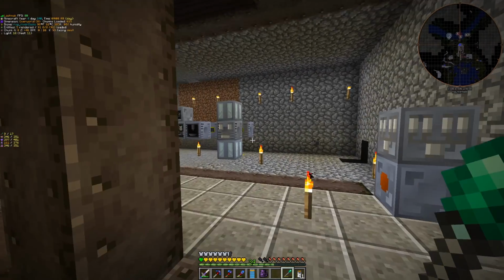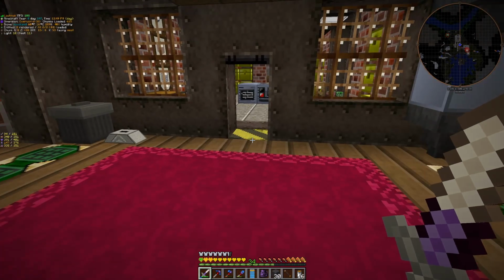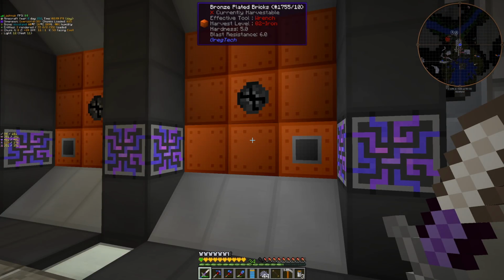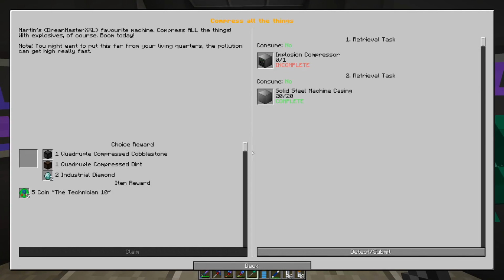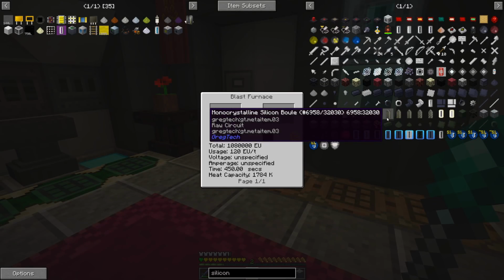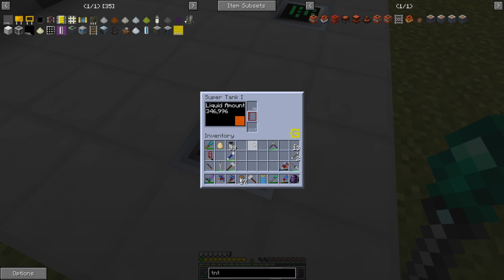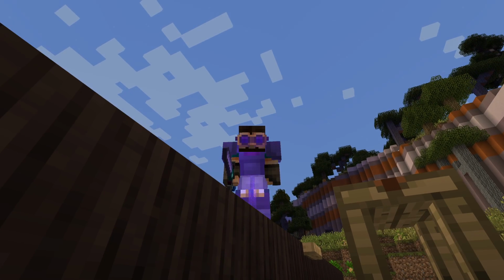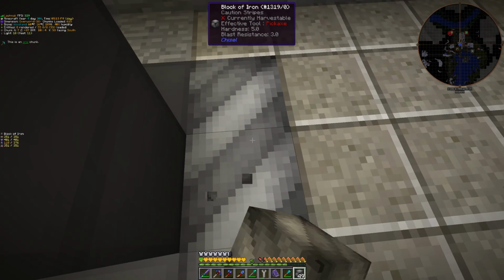GregTech New Horizons - Ep20 - Implosion Compressor and Nitric Acid